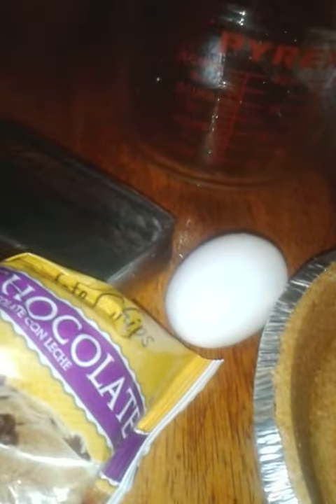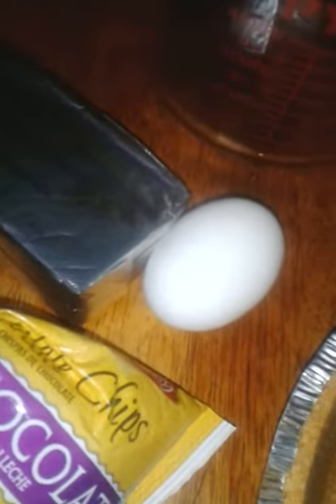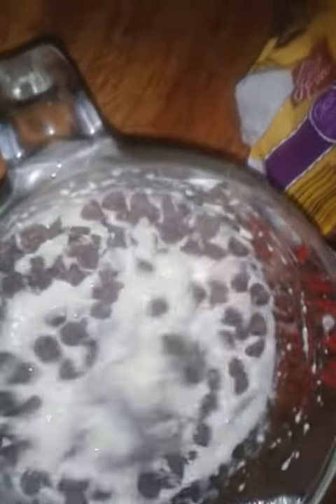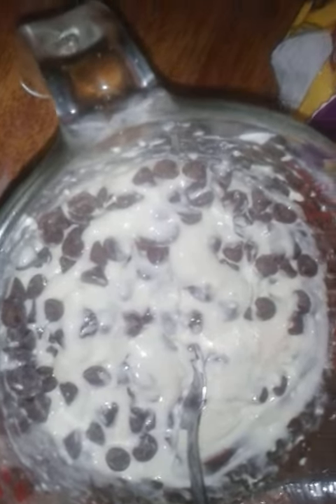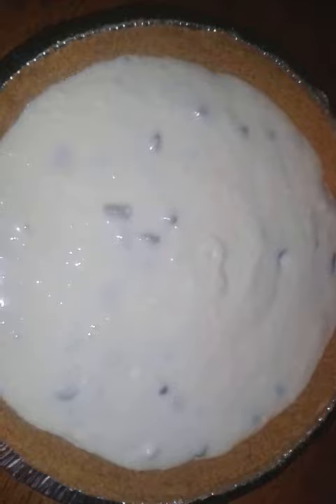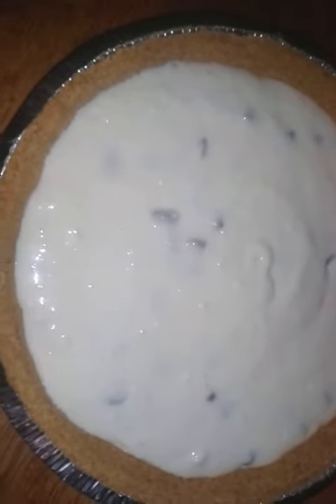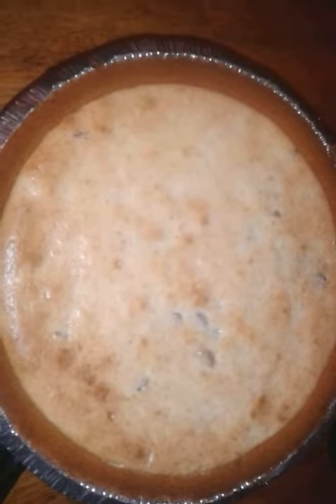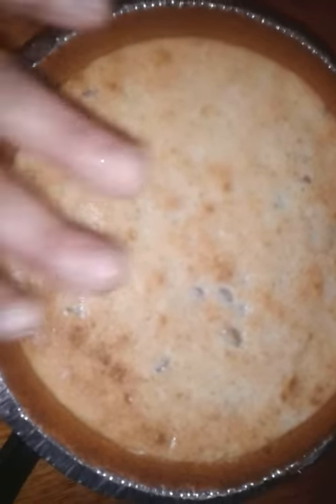CHOCOLATE CHIP CHEESE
Follow my instructions and you can't go wrong.